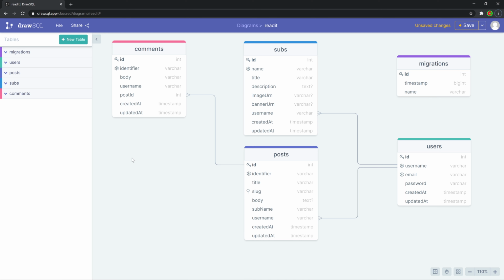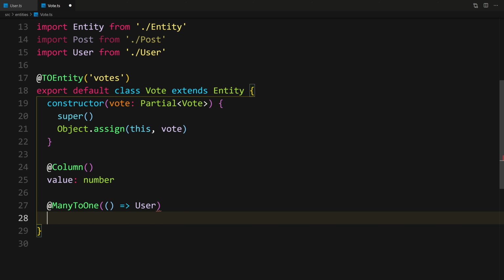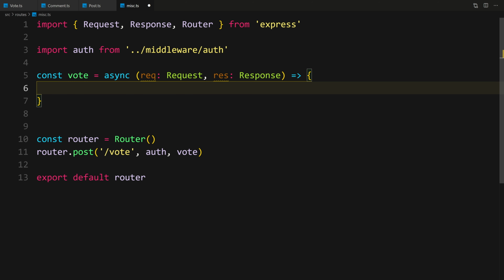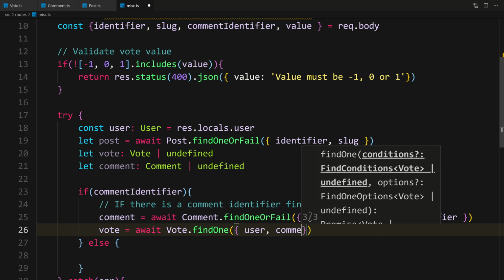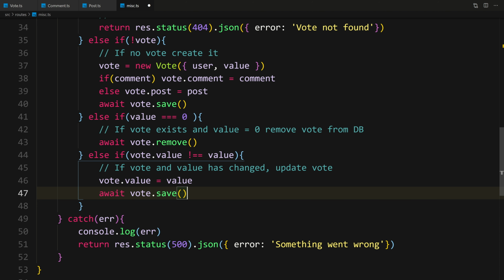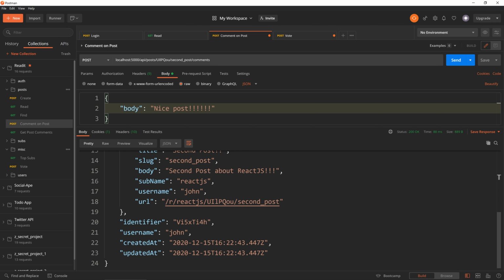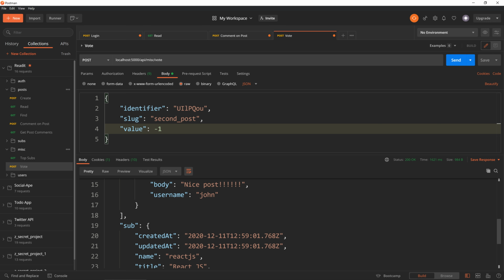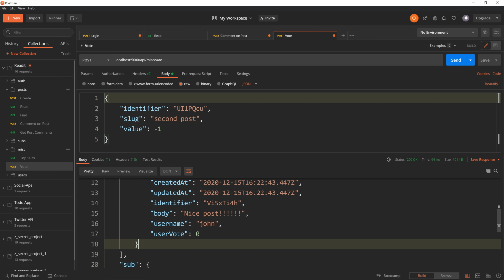Nextjs TypeORM TailwindCSS TypeScript Reddit Clone #10 Voting on Posts & Comments